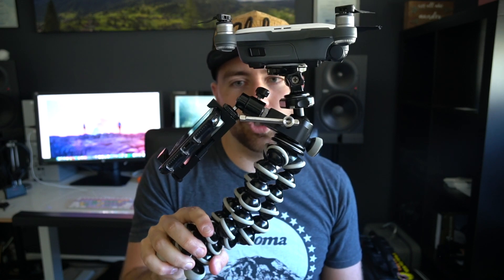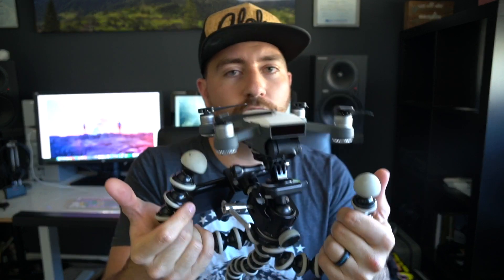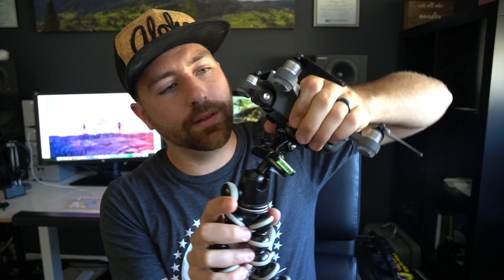How To Build Your Own DJI SPARK Handheld Gimbal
Here is my method to build your own DJI SPARK handheld gimbal.  This gives you another way to use this awesome drone!

Products I Used To Make This:
DJI Spark
Iphone Holder
Clamp with Ball Mount
Joby Tripod
GoPro Tripod Mount
GoPro Sticky Mount